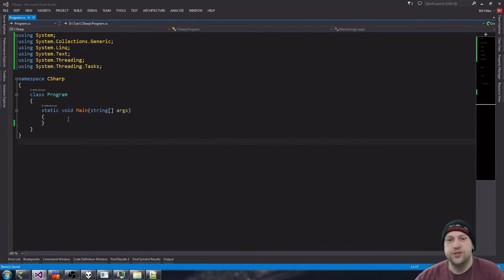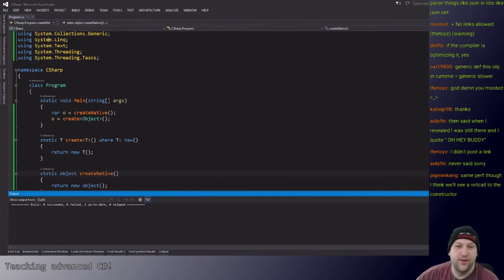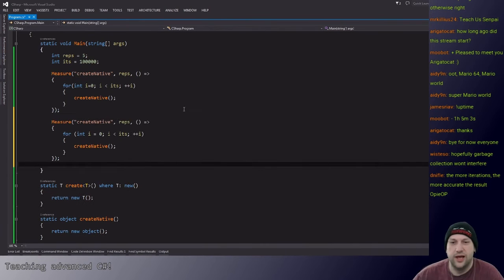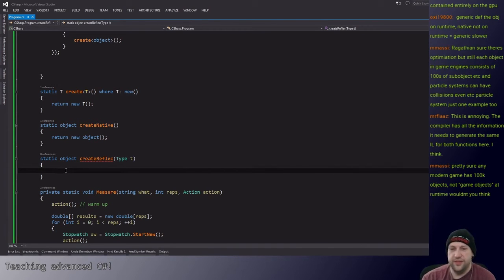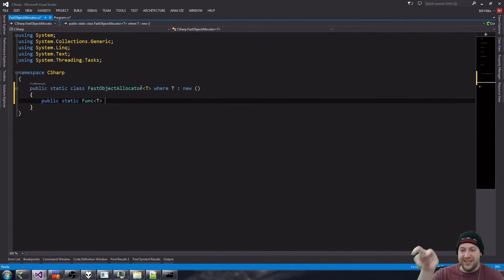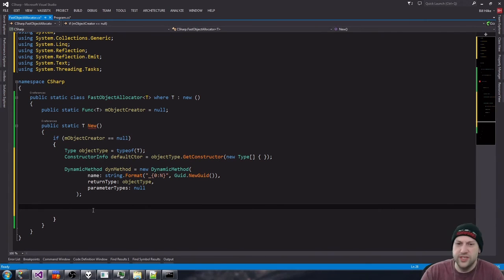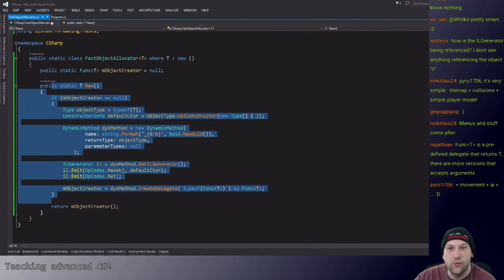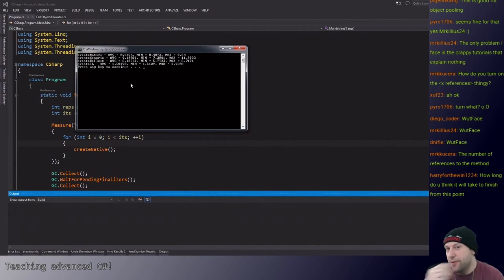Fast Object Creation